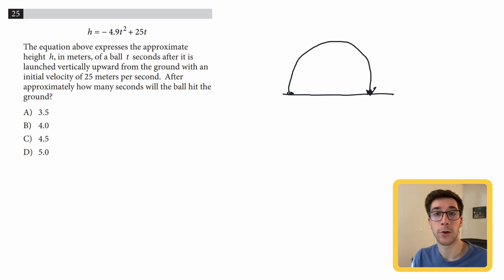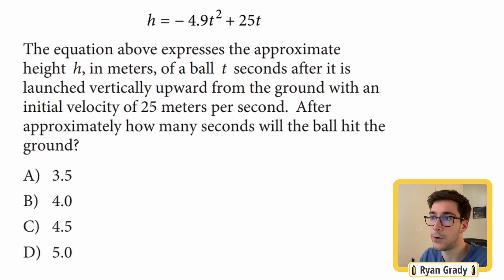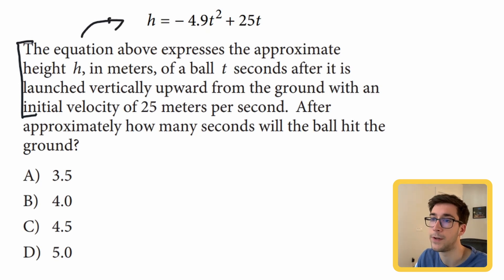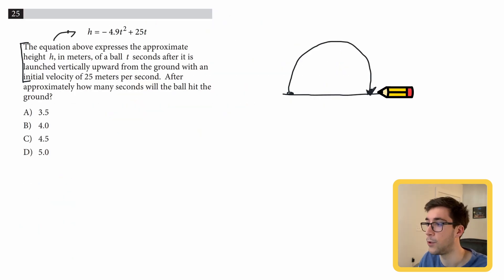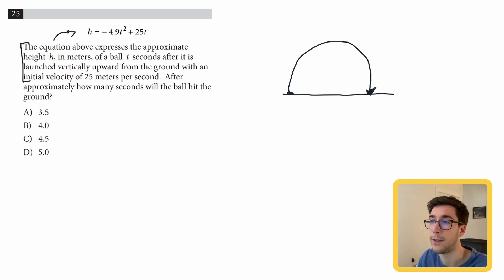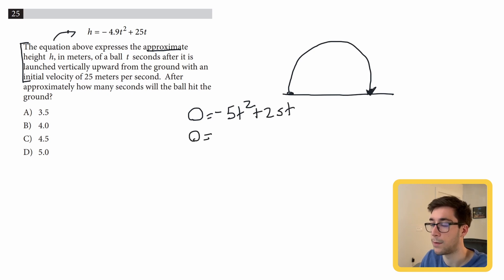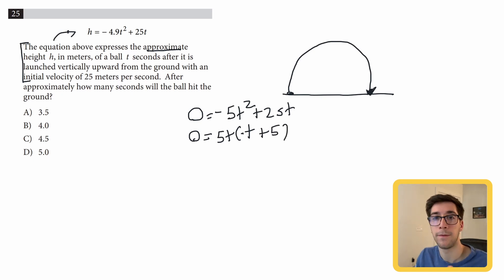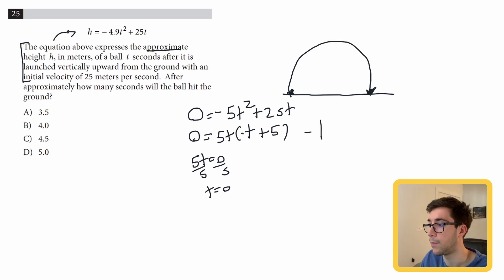How to Solve Sat Math Quadratic Word Problems (2021)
In this video I show you how to solve SAT Math Quadratic Word Problems! These are also known as SAT math projectile motion problems. The key is to understand what is being asked then factor.